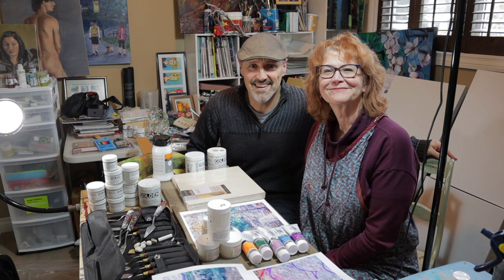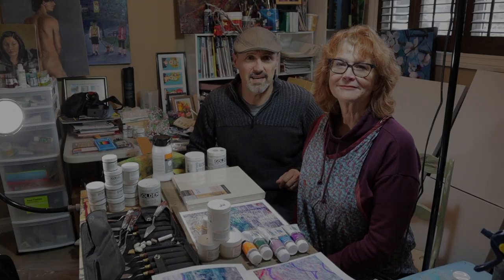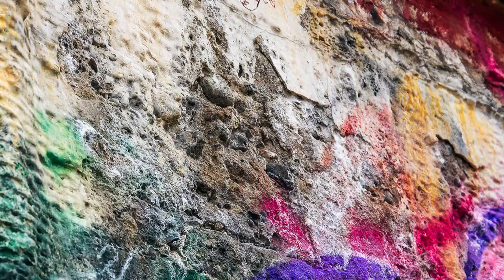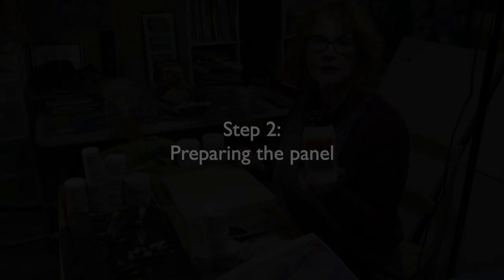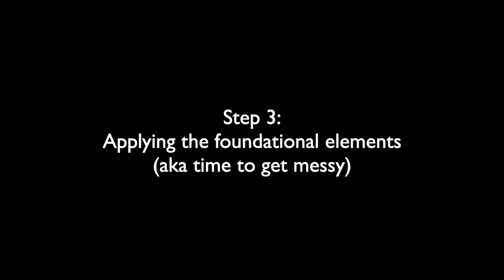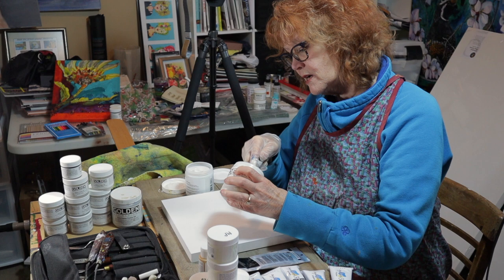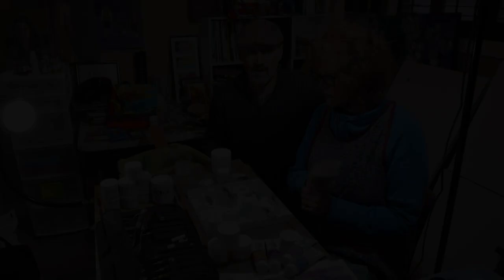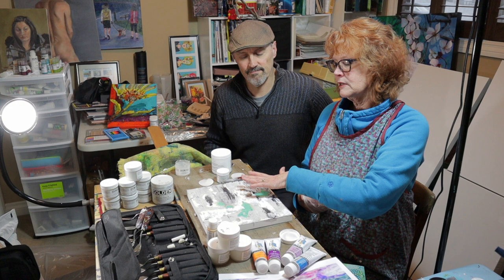Photo to Painting: A Graffiti-Inspired Abstract, Part 1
Can a concrete wall covered in graffiti act as inspiration for abstract art? Of course it can! A few weeks ago, Paul and Diana visited the Trout Creek Trestle and took photos of a wall covered in colourful graffiti (check out the video on our channel). This week, in Part 1 of a two-part video, Diana begins creating an abstract painting based on that wall of graffiti. And what an abstract! Filled with texture, concrete and even rocks, it’s quite a project. Join us as Diana talks us through every step along the way, from concept to foundation to the first hints of colour...then lets us know what might be coming in Part 2.

Canon EOS M50 Camera

Bravado - Rondo Brothers
Building Blocks - Nate Blaze